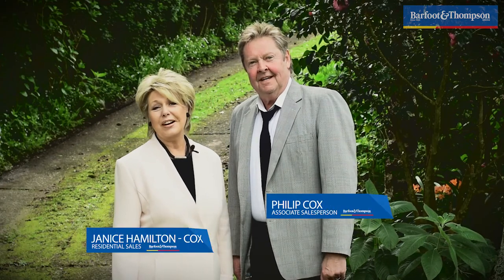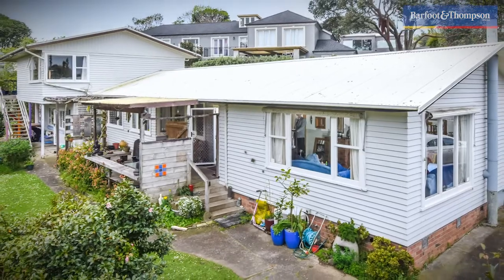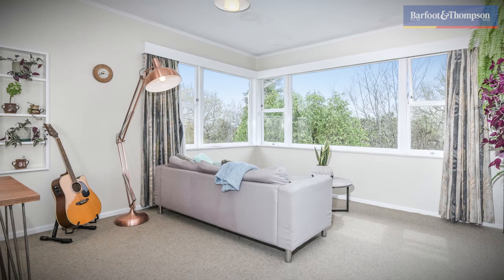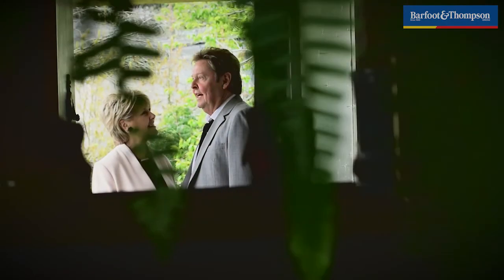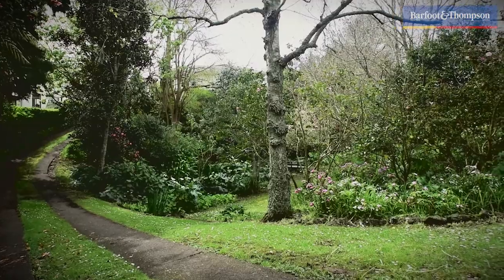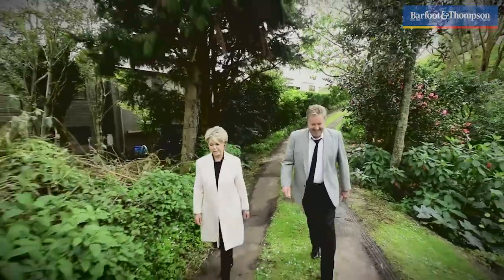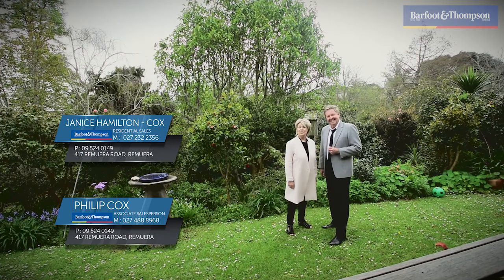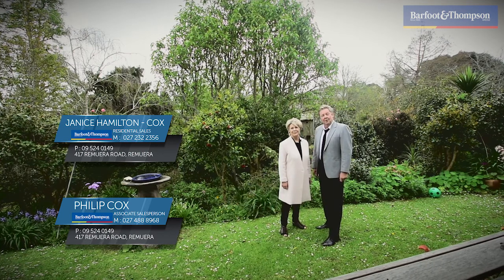SOLD - 12A Kingsview Road, Mt Eden - Janice Hamilton - Cox and Philip Cox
BIG LAND, BIG OPPORTUNITY IN DOUBLE GRAMMAR ZONE

Not often are we able to offer such an opportunity for a discerning purchaser to own a little piece of paradise right in the middle of one of Auckland's most desirable suburbs.

On offer we ...

Property Marketed by: Janice Hamilton - Cox, Remuera and Philip Cox, Remuera